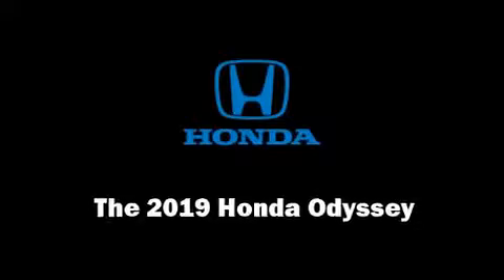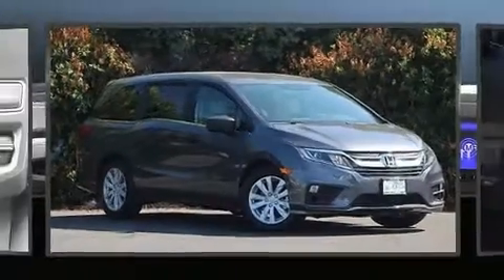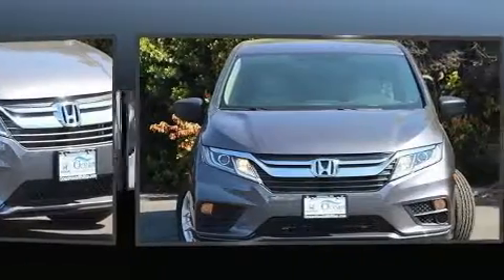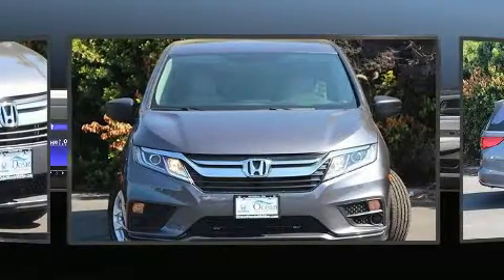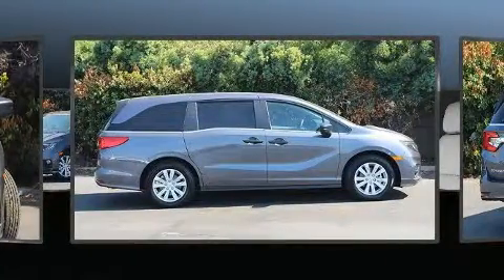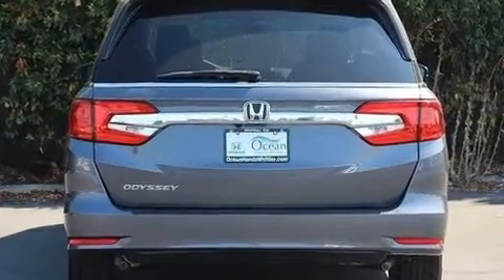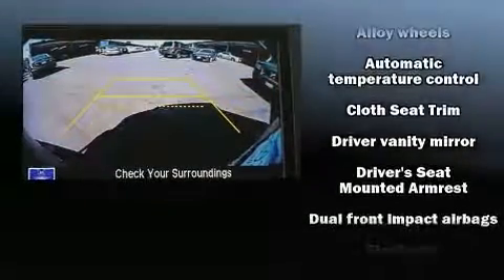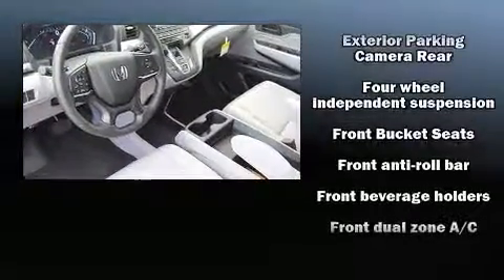2019 Honda Odyssey LX in Whittier, CA 90605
Experience driving perfection in the 2019 Honda Odyssey. Smooth gearshifts are achieved thanks to the 3.5 liter 6 cylinder engine, and for added security, dynamic Stability Control supplements the drivetrain. All of the premium features expected of a Honda are offered, including: a tachometer, front bucket seats, telescoping steering wheel, power door mirrors, power windows, cruise control, and power front seats. Storage solutions are integrated throughout the interior, demonstrating thoughtful attention to detail. Passengers in the third row enjoy seat back reclining functionality, providing an extra level of comfort and convenience. Passengers are protected by various safety and security features, including: dual front impact airbags, head curtain airbags, traction control, brake assist, anti-whiplash front head restraints, ignition disabling, and 4 wheel disc brakes with ABS. We pride ourselves on providing excellent customer service. Stop by our dealership or give us a call for more information.